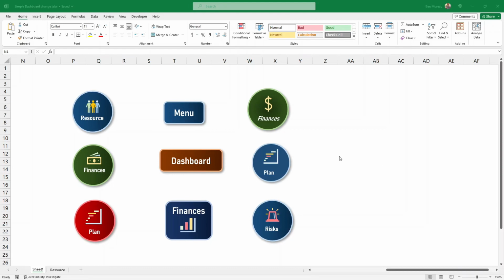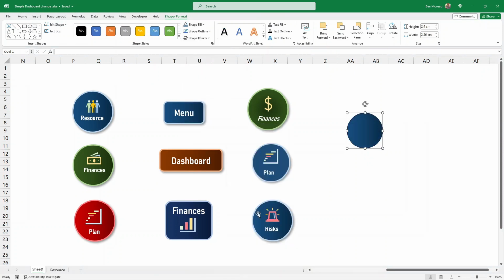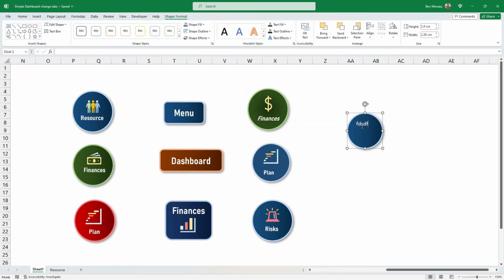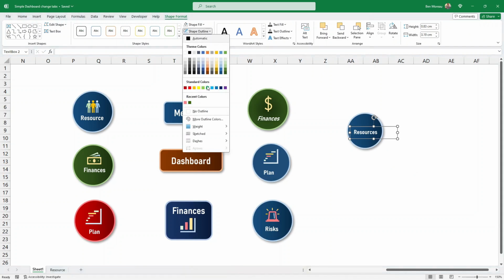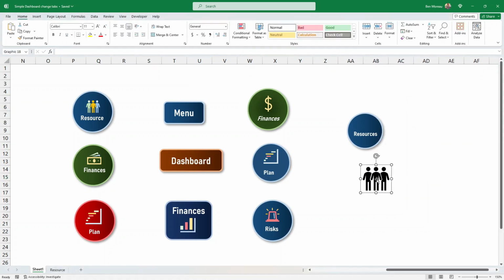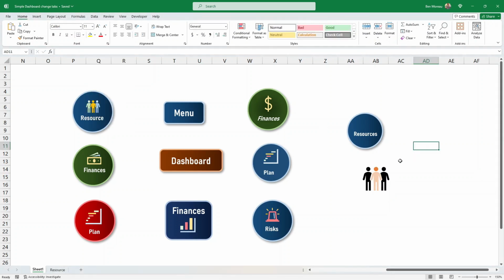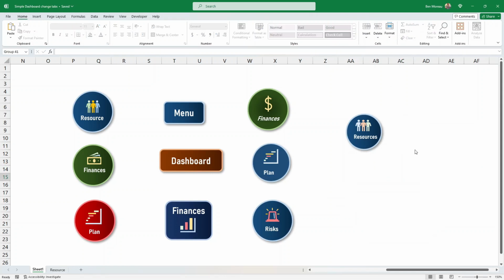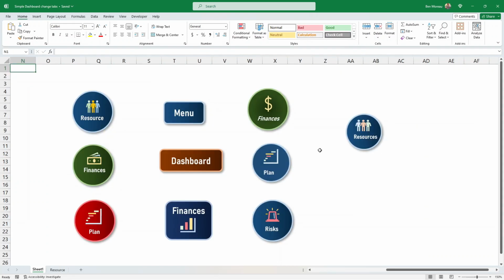🎨 Excel Quick Tutorial: Create Colorful Navigation Buttons for Tab Switching 🖌️| Use for Links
In this Excel tutorial, we'll show you how to create eye-catching buttons with multiple colors that not only enhance the visual appeal of your spreadsheets but also provide a seamless way to navigate between different tabs. Whether you're a beginner or an experienced Excel user, this step-by-step guide will help you master the art of button creation.

Key Topics Covered:

Button Design: Learn how to design visually appealing buttons using Excel's drawing tools.
Colorful Styling: Discover techniques to use multiple colors and gradients to make your buttons stand out.
Hyperlinks: See how to link your buttons to different tabs within the same Excel workbook.
Button Functionality: Understand how to assign actions to your buttons for smooth navigation.
Button Placement: Get tips on where and how to place your buttons for the best user experience..

Please put it in comment if you would like the demo model.

Excel buttons
Colorful buttons
Navigation buttons
Excel tab switching
Excel tutorial
Excel tips
Button design
Button hyperlinks
Excel drawing tools
Excel tab navigation
Spreadsheet design
Excel hacks
Excel tricks
Data visualization
Button functionality
Excel worksheets

Topics to come:

Habit Tracker,
Excel Tutorial,
Productivity,
Goal Setting,
Habit Building,
Time Management
Tracking Goals,
Daily Habits,
Excel Tutorials Mastery.

Excel trading tutorial, Free habit tracker